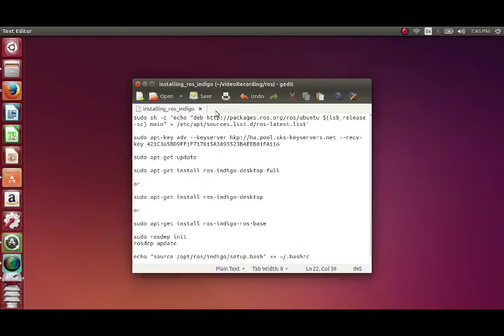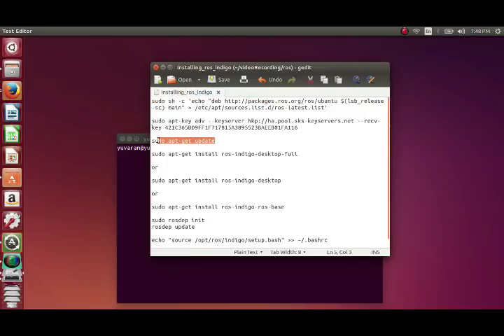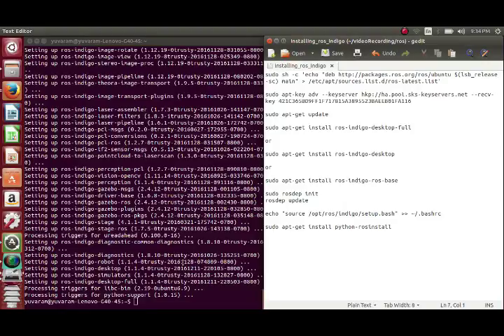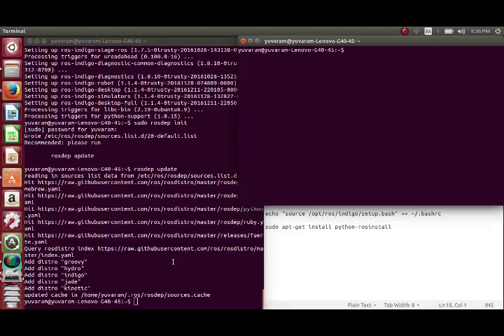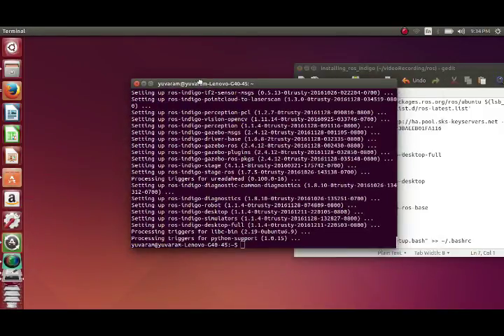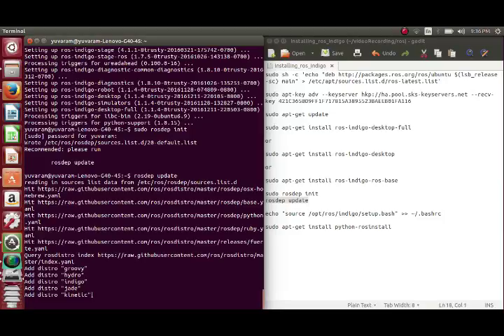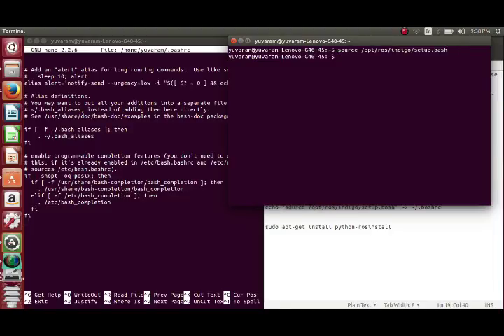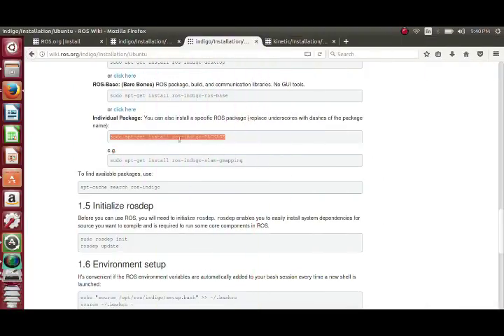ROS Tutorial 2 Installation of ROS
installation of ros